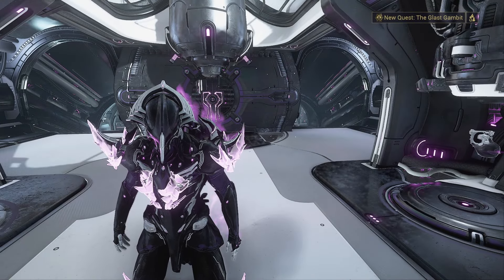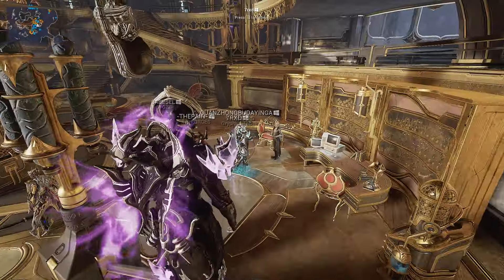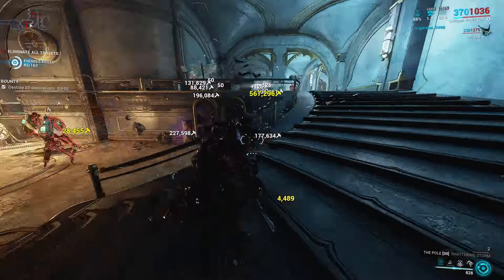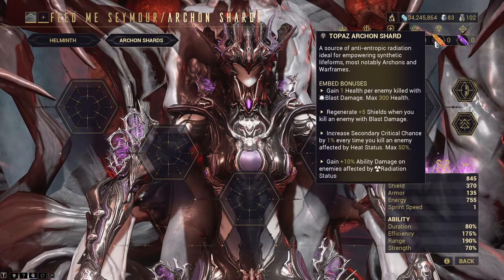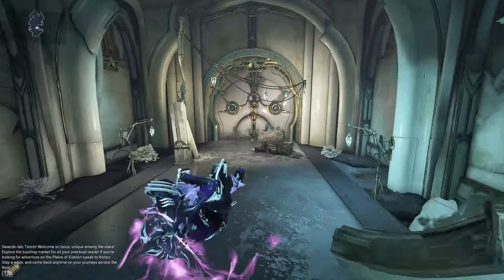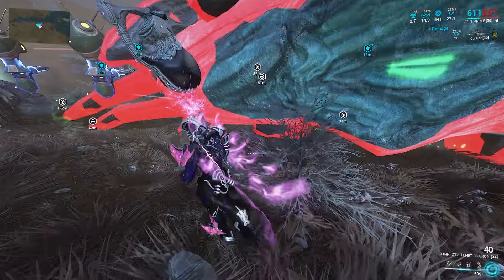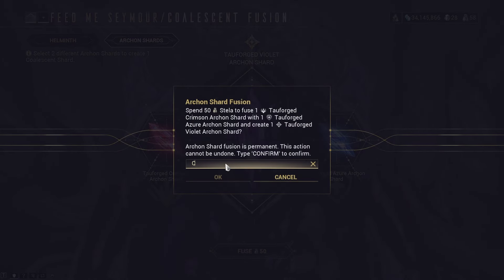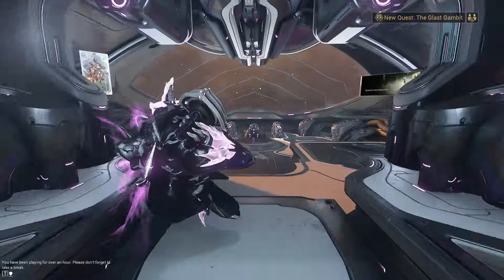Warframe Playthrough 2024! - Episode 16: Our First 6x3!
If you would like to join our clan, send an application to Efficient Tenno or drop a friend request to EfficiencyIsKey with a note saying you would like to join.

0:00 - Introduction
2:08 - Farming Cavia Standing
2:59 - This Weeks Archon Hunt
3:34 - Obtaining Helminth Coalescent Segment
6:46 - First 6x3 Attempt
10:31 - Improving our Eidolon Build
12:50 - Random Relic Opening
13:58 - Our First 6x3! (and Build)
19:40 - Outro and Arcane Tally